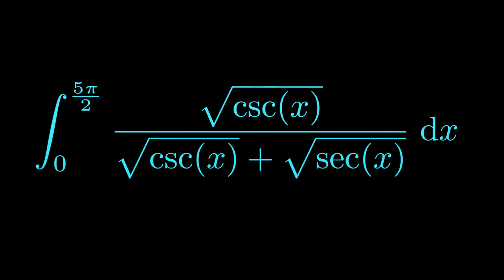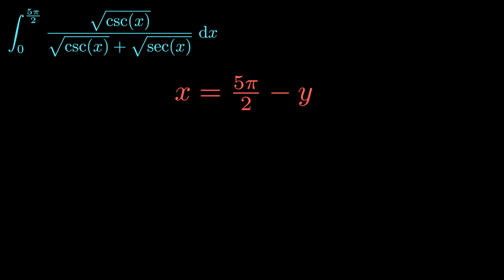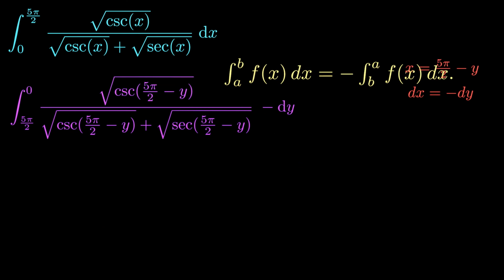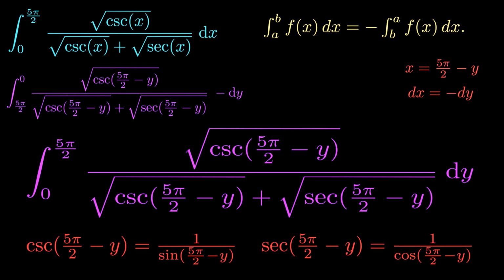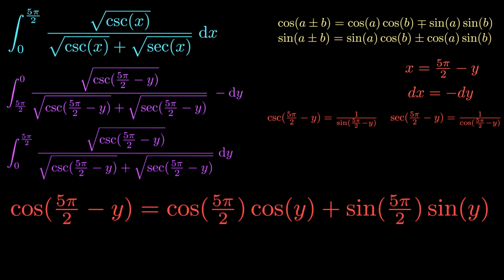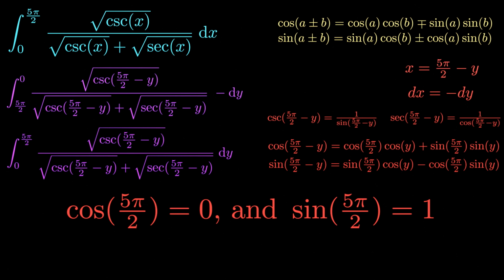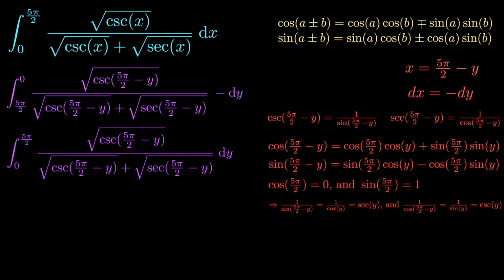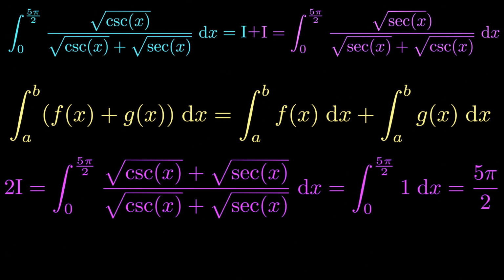Another hard integral made easy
In this video we evaluate the definite integral of sqrt(cscx)/(sqrt(cscx)+sqrt(secx))  from 0 to 5pi/2 by changing the direction of integration (King's Principle) .